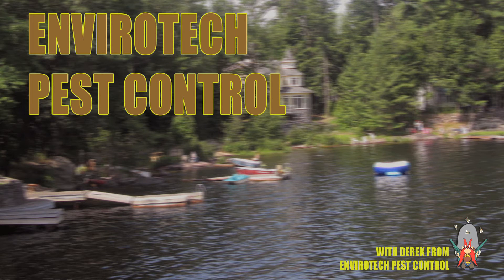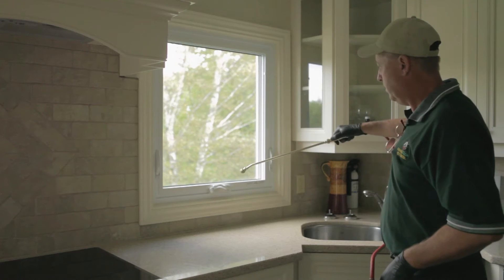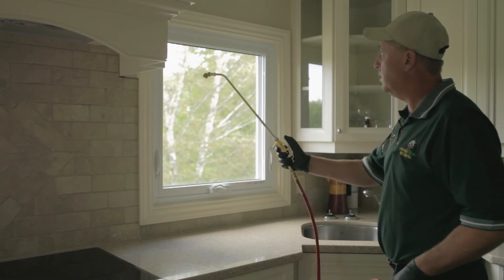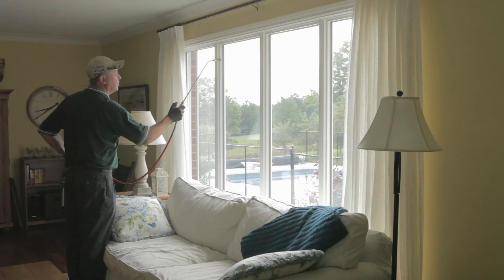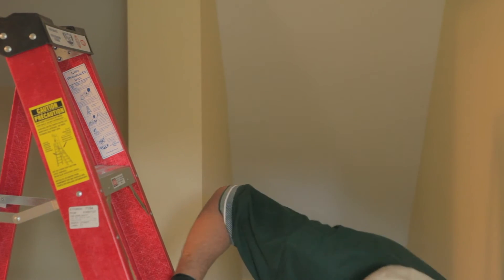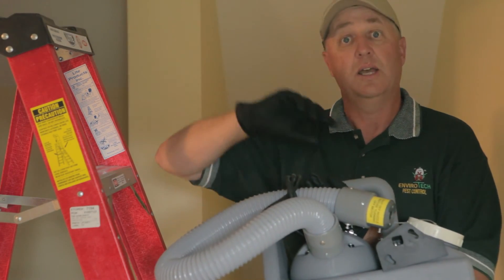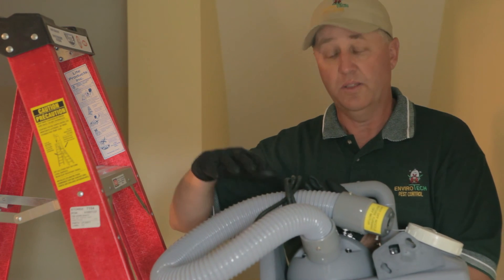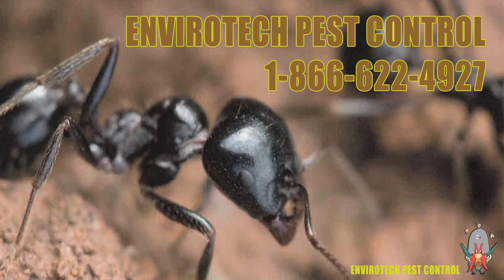Cluster Flies ~ Cluster Fly Services & Pest Control in Ontario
A video by EnviroTech Pest Services explaining how to eliminate & exterminate Cluster Flies, Fly Infestations & fly problems from the interior of your home. We only use Safest Environmentally Sound Pest Control products and they will Stop Cluster Flies & Fly Problems in your home , we also have Island Pest Control Services available in cottage country for all insects EnviroTech Pest Control has a large service area some area's may include. London,South Huron, St Marys, Pert South, Tavistock, Wilmont, Pert East, West Perth, Perth, Stratford, Woolwich, Wellesley, Mitchell, Blue Water, Exeter, Zurich, Bayfield, Clinton, Milverton, North Perth, Centre Wellington, Mapleton, Belwood, Fergus, Elora, Palmerston, Morris-Turnbury, Ashfield-Colborne-Wawanosh, Goderich, Blyth, Luther, East Luther, Grand Valley, Harriston, Minto, Howich, North Huron, Listowel, North Perth, Arthur, Clifford, Mount Forest, Southgate, Teeswater, Lucknow, Ripley, Huron-Kinloss, Amberley, Oxford, South Bruce, Neustadt, Dundalk, Flesherton, Grey Highlands, Orangeville, Caledon, Markdale, West Grey ,Durham, Hanover, Brockton, Walkerton, Kincardine, Saugeen Shores, Port Elgin Ontario, Paisley, Arran-Elderslie, Chatsworth, Grey County, The Blue Mountains, Bruce County, Maxwell, Feversham, Tara, Sauble Beach, Hepworth, Owen Sound, Georgian Bluffs, Kemble, Bradford, Kimberley, Shelburne, Thornbury, South Bruce Peninsula, Lions Head, Angus, Hepworth, Ajala, Honeywood, and all of South ,Western & Central Ontario .EnviroTech Pest Control Services also will help control and exterminate insects like...Spiders, Wood Roaches, Wasps, Hornets, Ants, Carpenter Ants ,Flying Ants, Kitchen Ants, House Flies, Cluster Flies, Earwigs, Moths, Bed Bugs, Powder Post Beetles, Pantry Pests, Fleas, Mice, House Mouse, Rats, Rodent Control , Japanese Beetles, Pine Seed Bugs, Stink Bugs, Roaches, Bats, Skunks, and more.